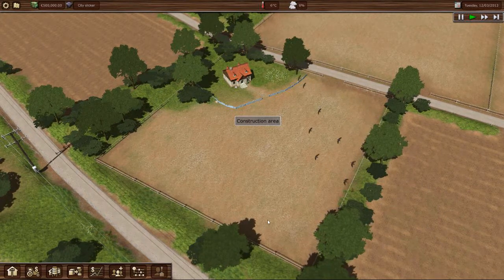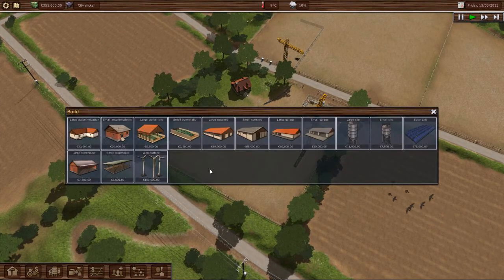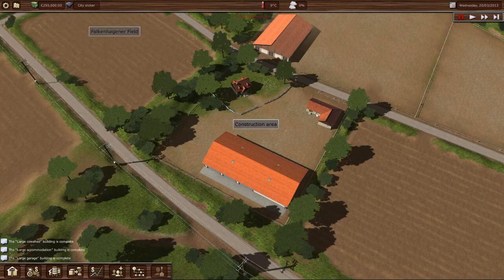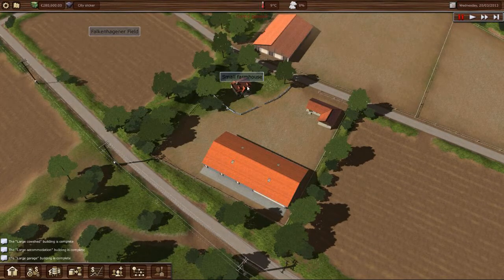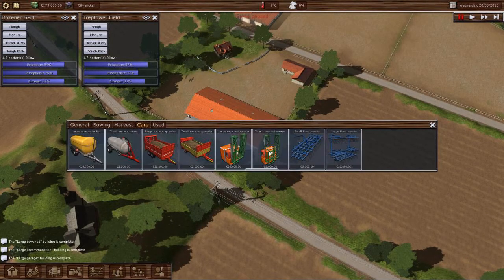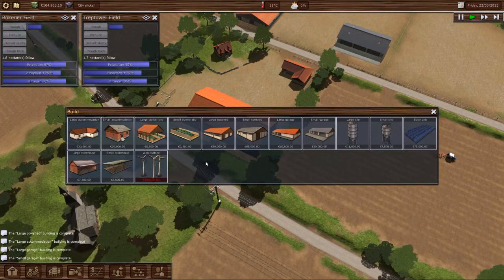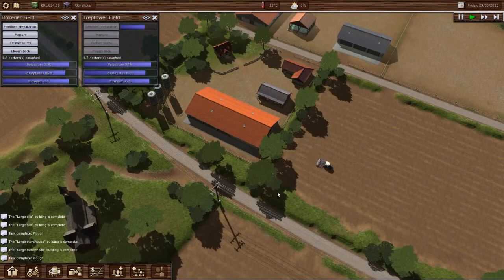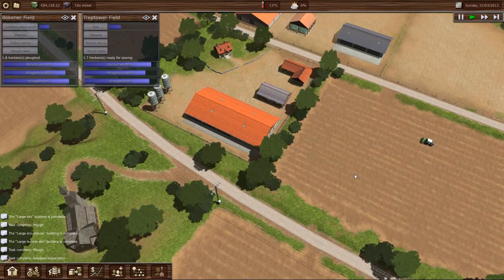Second Look at The Planner "The Farmer" Free Play Mode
I try the Free Play mode in Planner The Farmer,a new Tycoon style Farming game from Rondomedia.